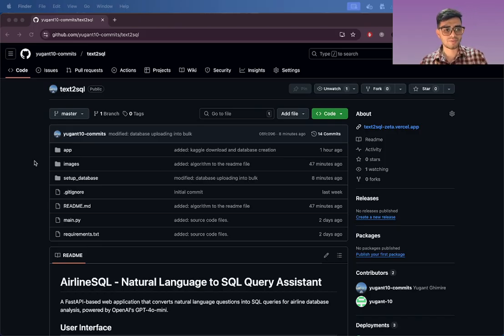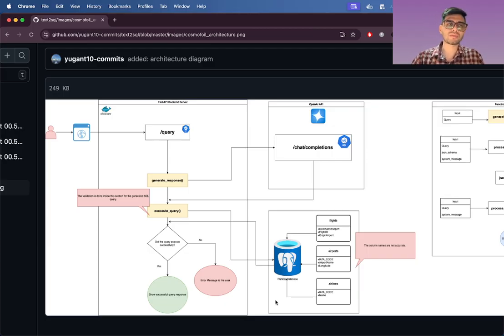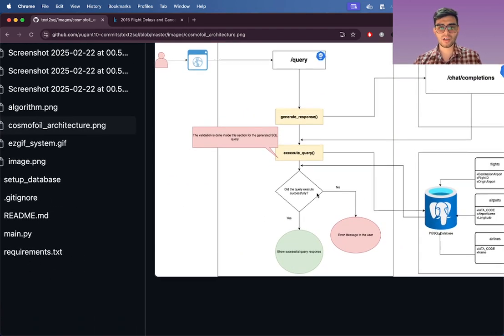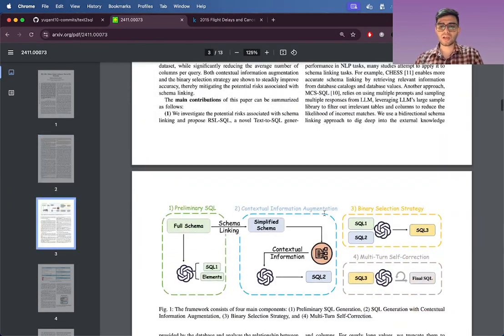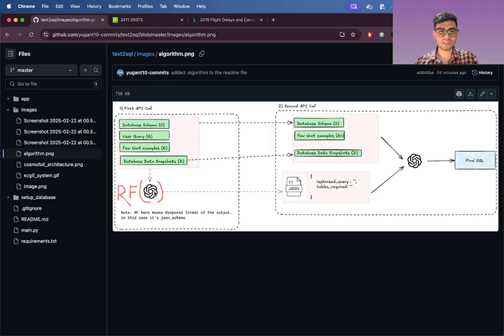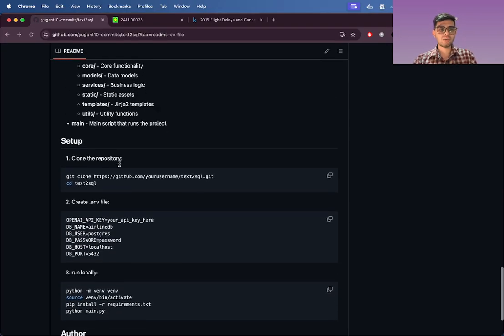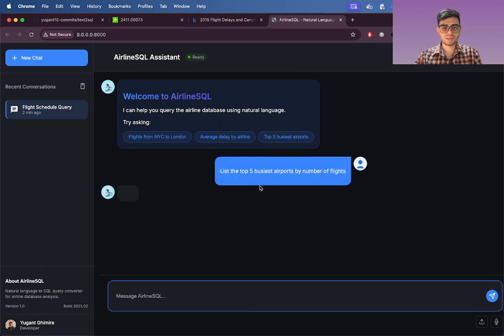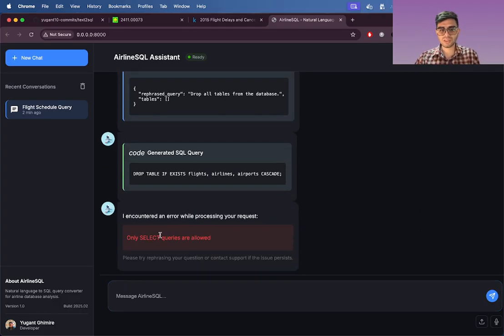I built a Text2SQL application!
A FastAPI-based web application that converts natural language questions into SQL queries for airline database analysis, powered by OpenAI's GPT-4o-mini.